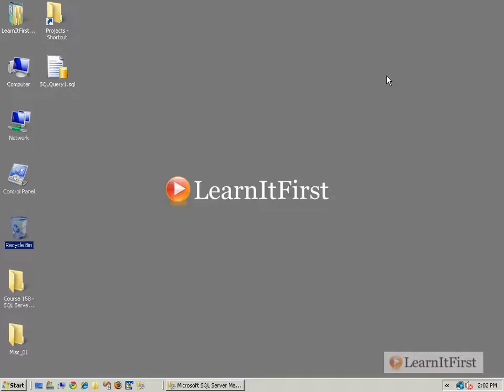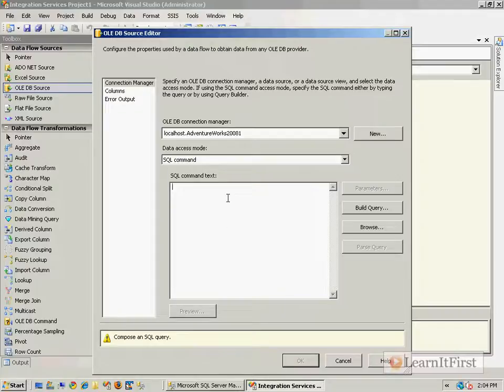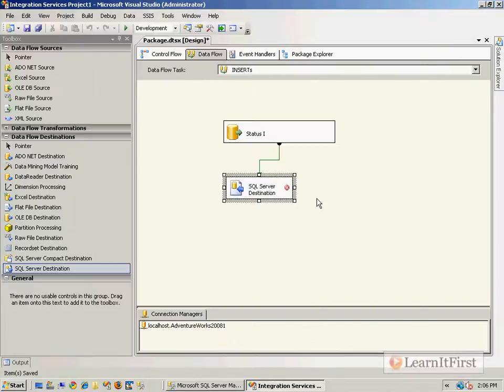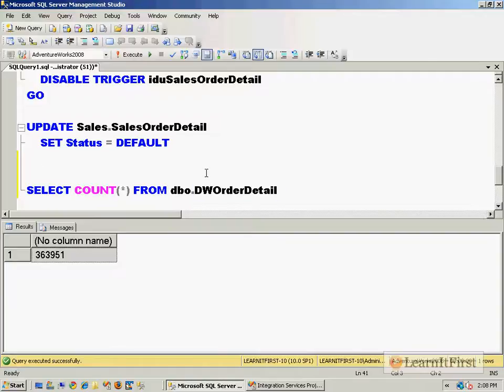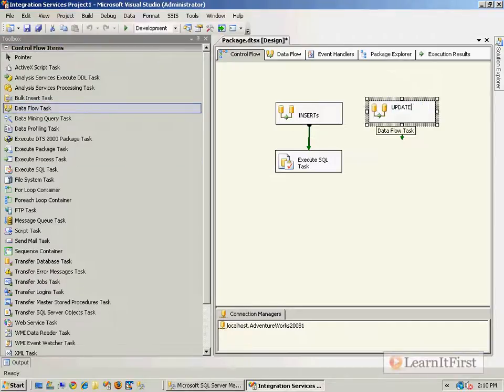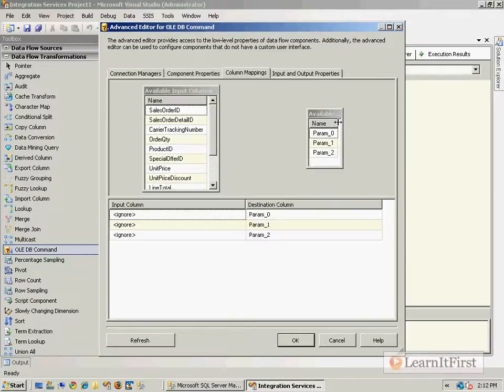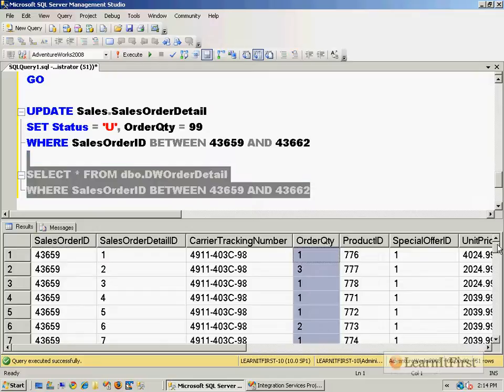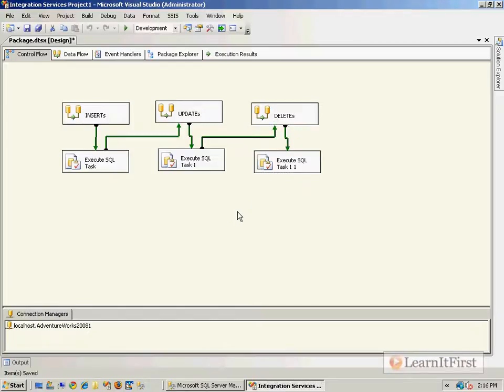MSBI - SSIS - Incremental Loads Using Data Flow Task - Part-162